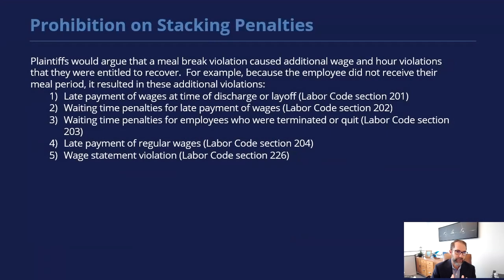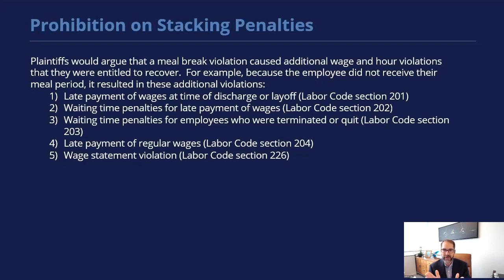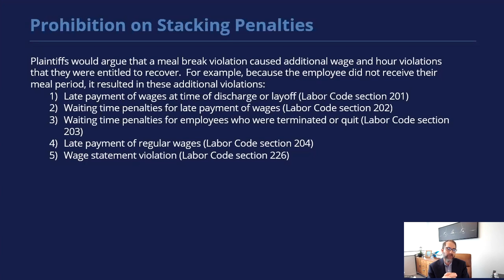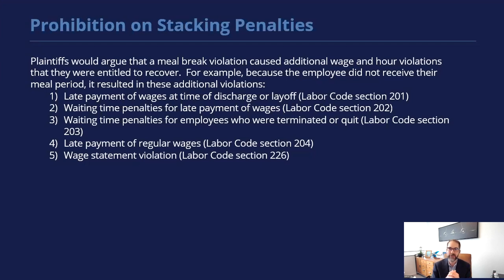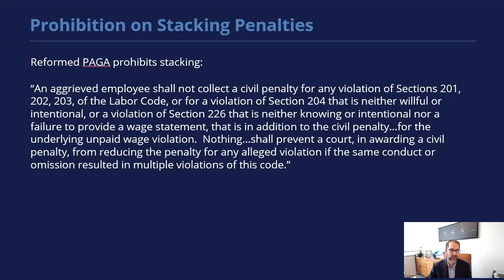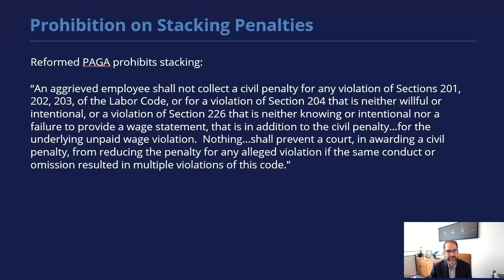PAGA Reform: No More Stacking Penalties!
In this video, we break down California's new PAGA reform and how the new law prevents plaintiffs from "stacking" penalties. Learn how this game-changing update impacts employers and employees in the Golden State!

Sign up for our Text Brief service and get free legal updates to your phone.

Anthony Zaller is an employment litigation attorney and founding partner of the firm, Zaller Law Group. Primarily focused on helping businesses and entrepreneurs navigate California’s complex employment and business laws, Anthony advises his clients through litigation, governmental agency investigations, and legal compliance issues. He has litigated wage and hour class actions for claims of unpaid wages, missed breaks, unpaid overtime, unreimbursed business expenses, and Private Attorney General Act ("PAGA") representative actions, among other issues. Anthony has also successfully litigated many single plaintiff employment cases including claims of wage and hour violations, breach of contract, wrongful termination, sexual and racial harassment, discrimination, unfair competition, and misappropriation of trade secrets and embezzlement.

No Attorney-Client Relationship or Legal Advice
Communication of information by, in, to or through this Web site and your receipt or use of it (1) is not provided in the course of and does not create or constitute an attorney-client relationship, (2) is not intended as a solicitation, (3) is not intended to convey or constitute legal advice, and (4) is not a substitute for obtaining legal advice from a qualified attorney.   You should not act upon any such information without first seeking qualified professional counsel on your specific matter.   The hiring of an attorney is an important decision that should not be based solely upon Web site communications or advertisements.

You also should not rely upon the transmission of any message to an attorney through this Web site to create an attorney-client relationship. The transmission or exchange of information will not do so. Without an attorney-client relationship in the matter, we cannot assure you that your communications will be privileged or (unless we otherwise agree in a specific case) that we will treat them as such. Please do not send us any confidential or sensitive information until you speak with one of our attorneys and obtain prior written authorization to send that information to us.